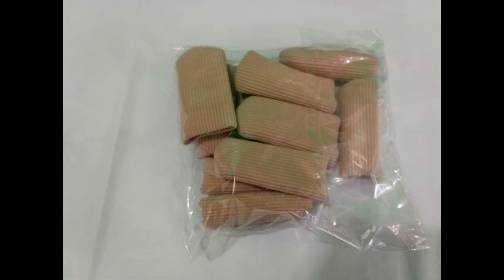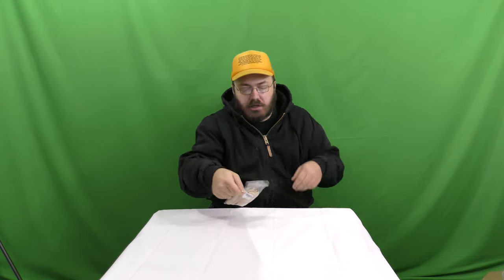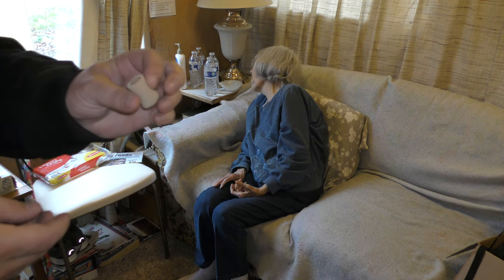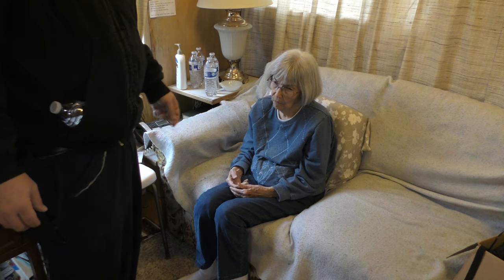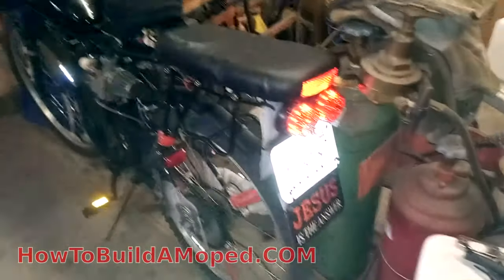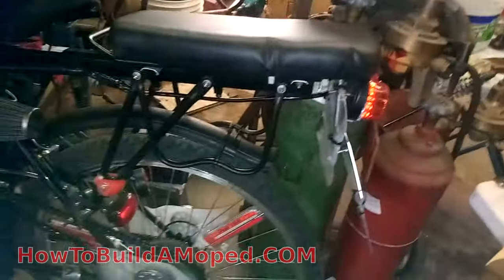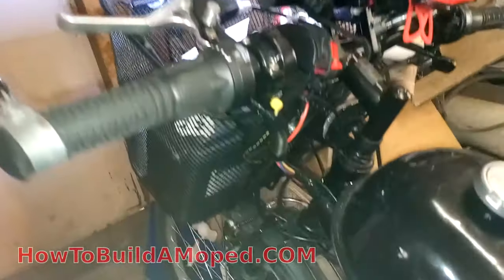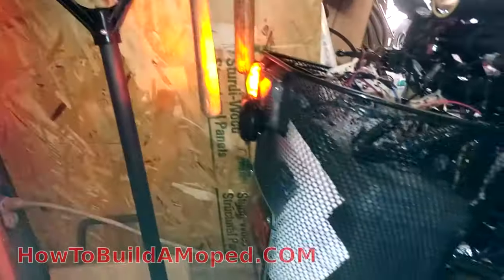10 Pcs Silicone Stretched Cuttable Tube Moisturizing Protector for Toe Bunion Corn Callus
10 Pcs Silicone Stretched Cuttable Tube Moisturizing Protector for Toe Bunion Corn Callus
3 Get Protection In Court After You Defend Yourself and Others